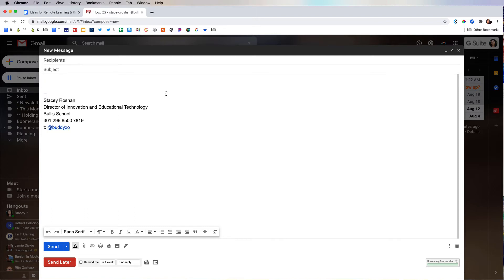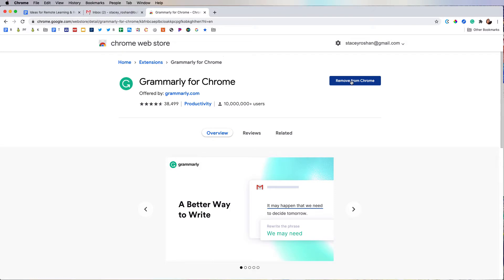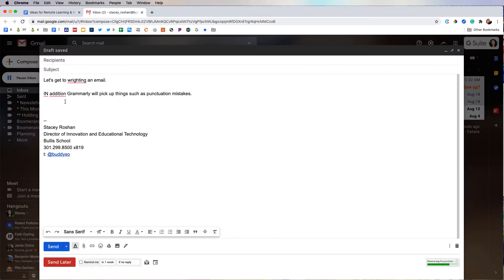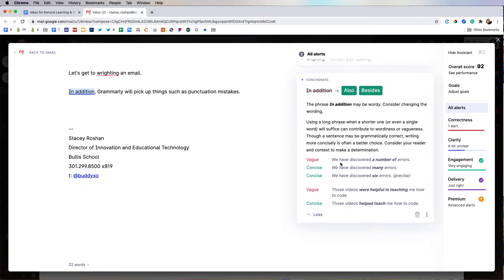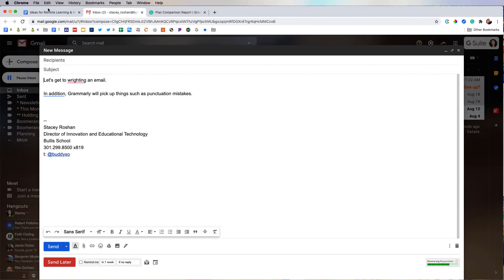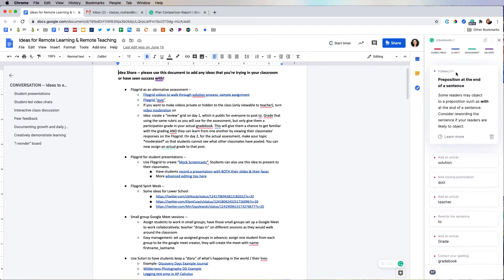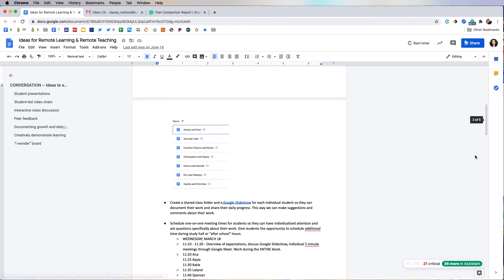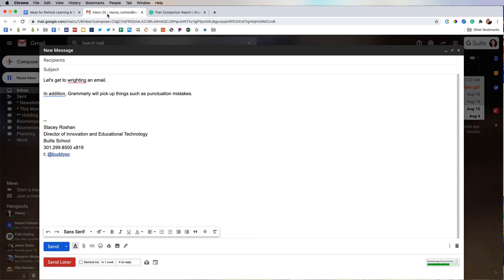How to Make the Most of Grammarly (Free Version) in Google Docs & Gmail